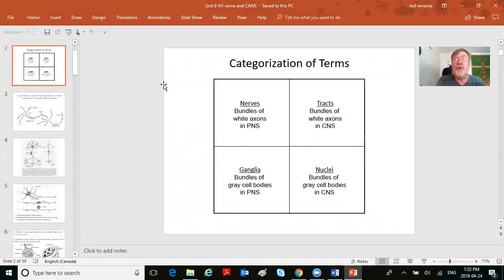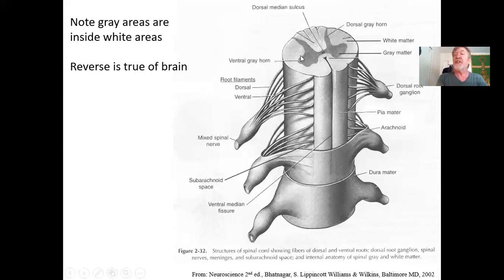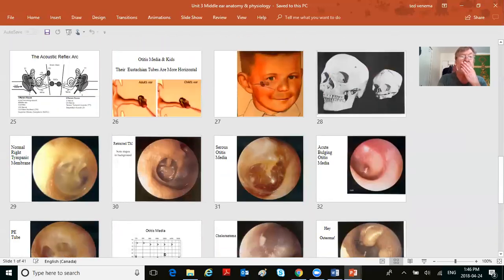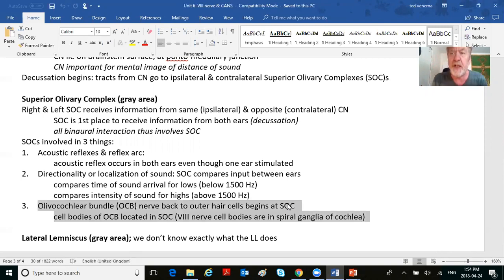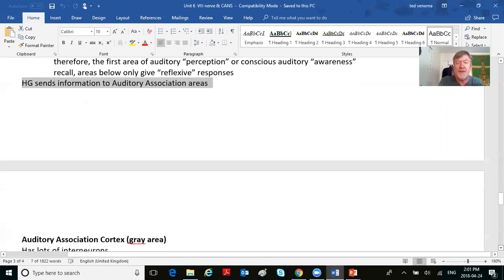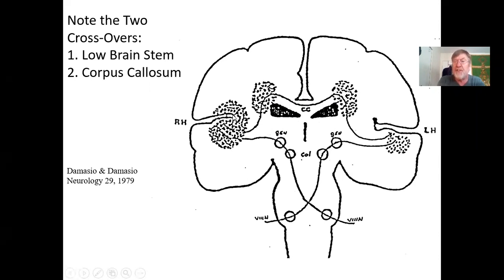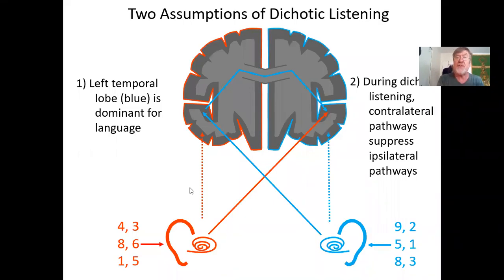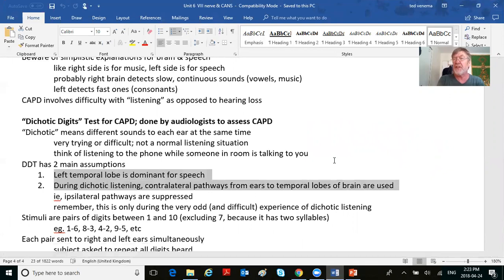120 April 24, 2018